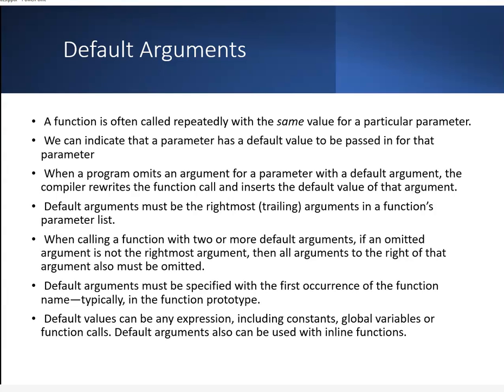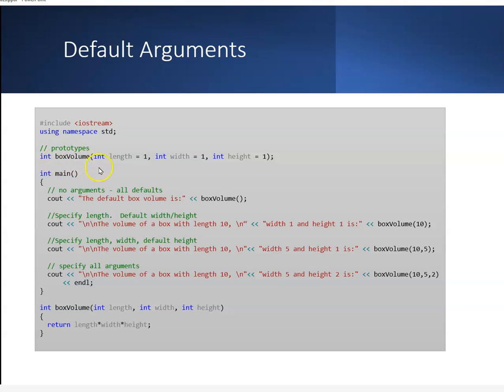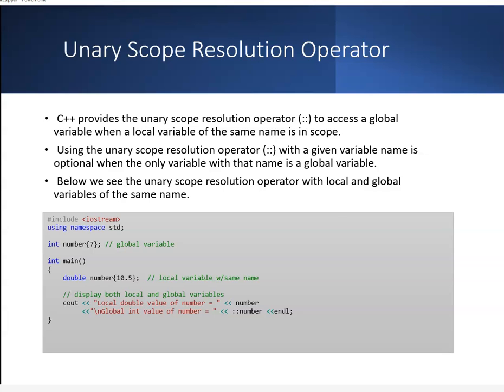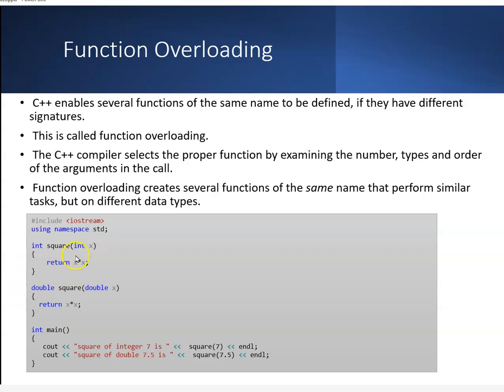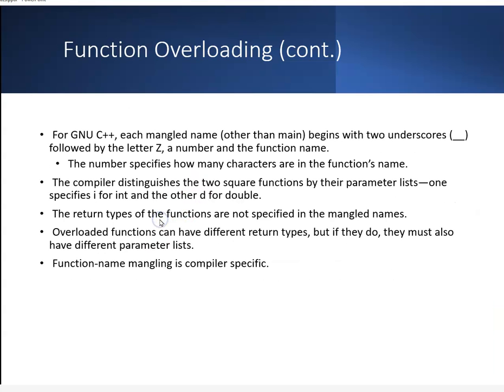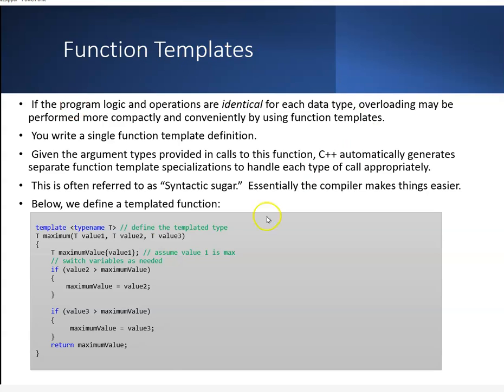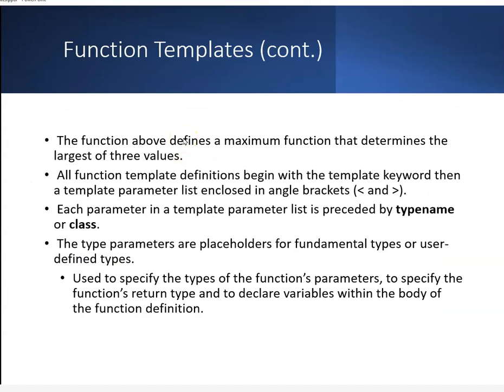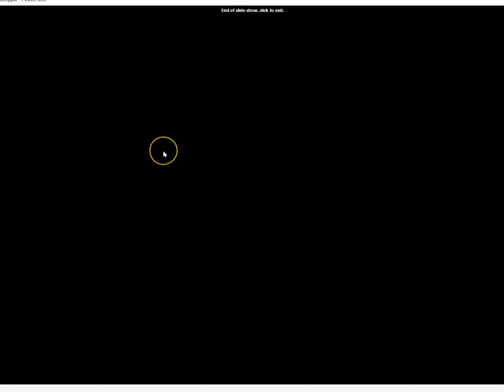CSC 121 Lecture 18 Advanced Functions